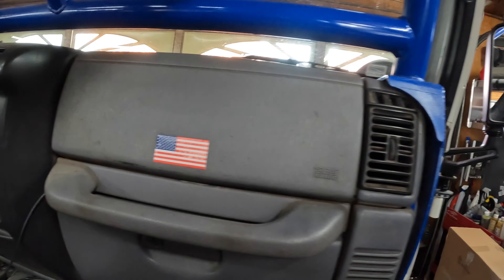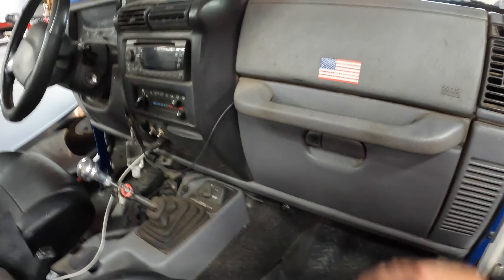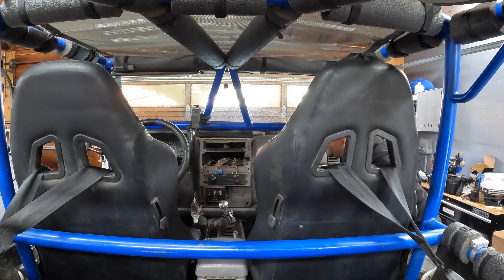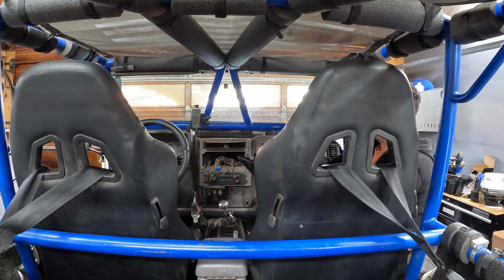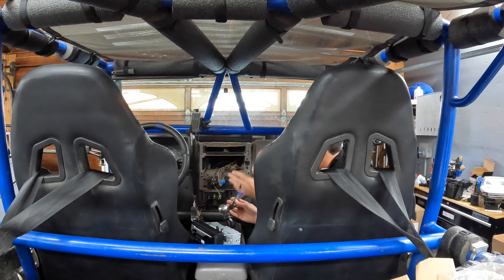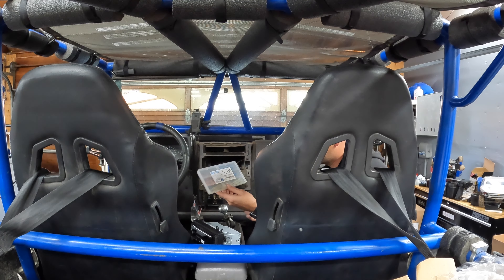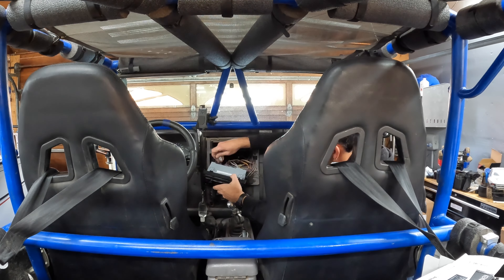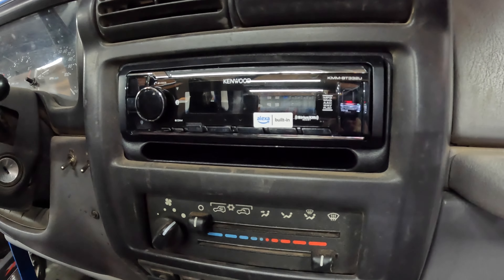TJ Stereo/Head Unit Install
Video showing install of a head unit in a 1998 TJ.